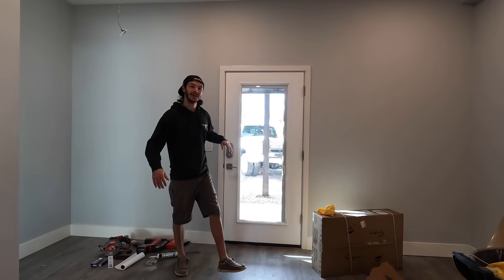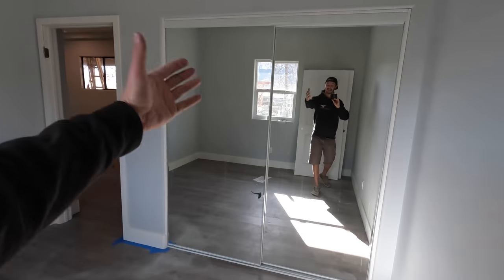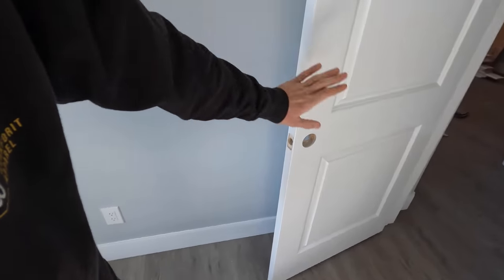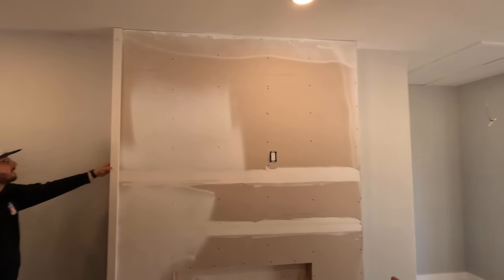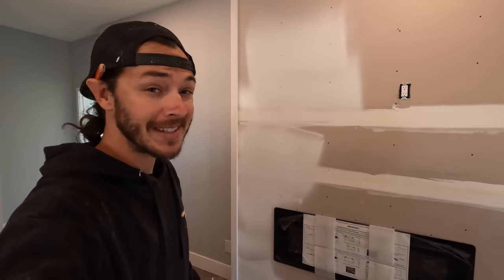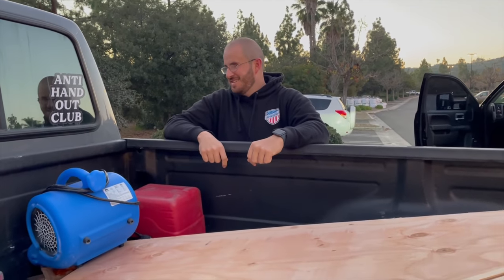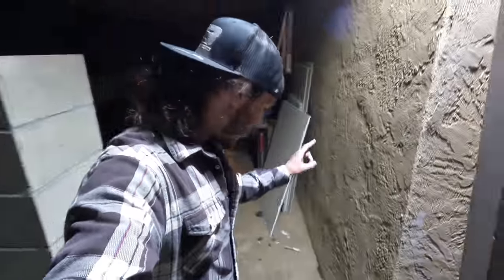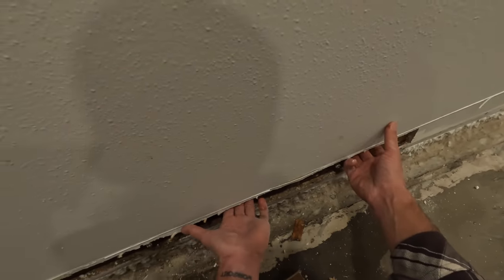THE DONKEYS FLOODED THE GUEST HOUSE!